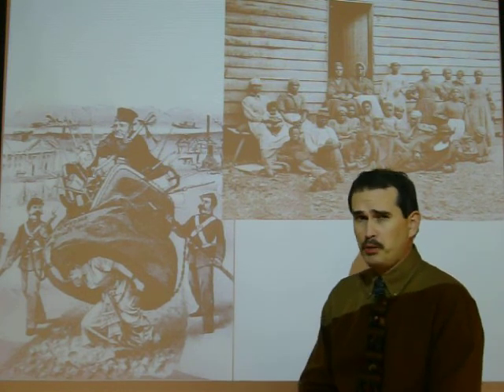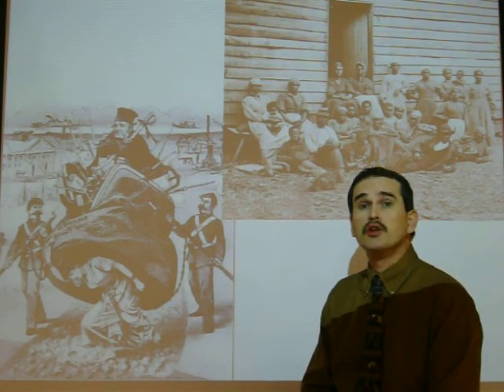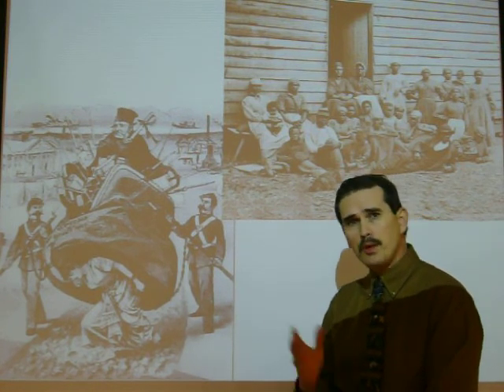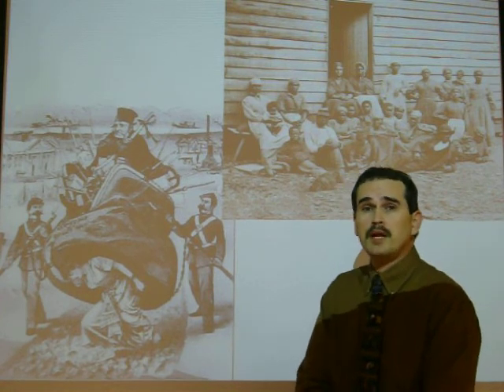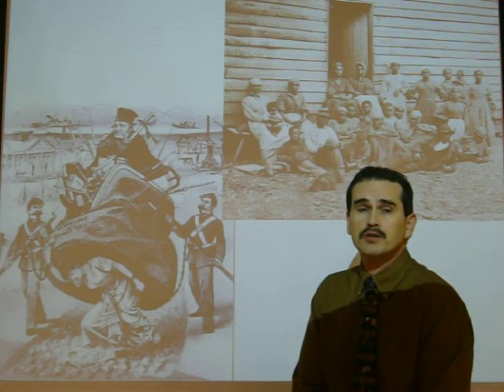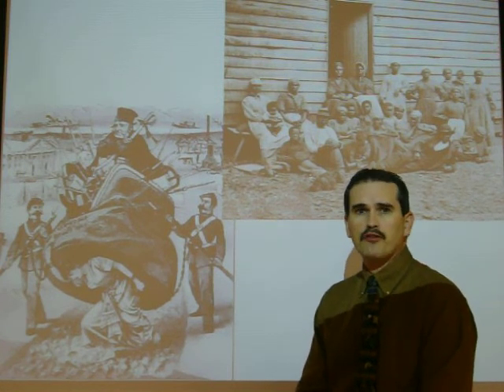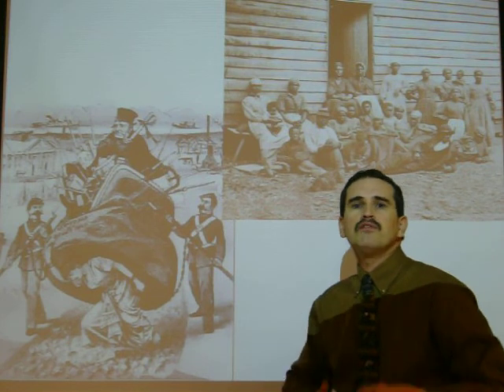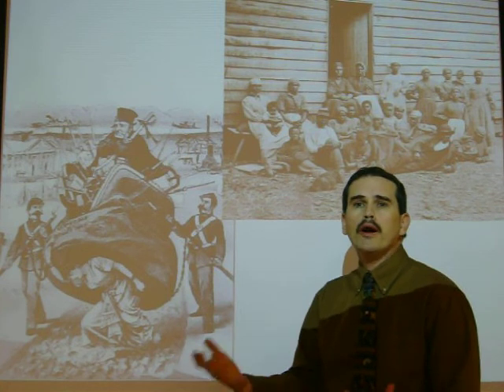HIST 1301 Unit 5 Introduction